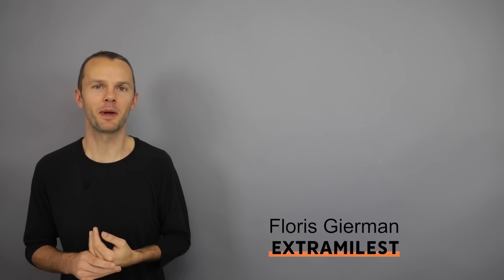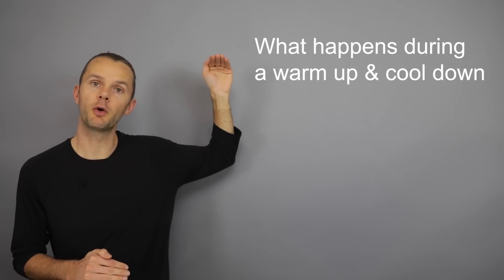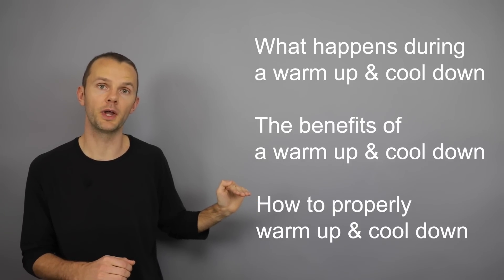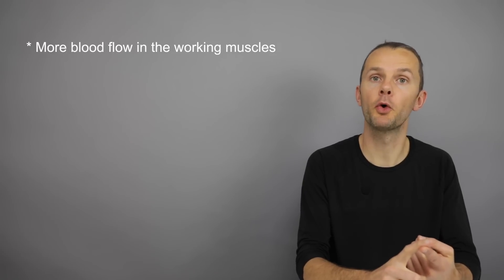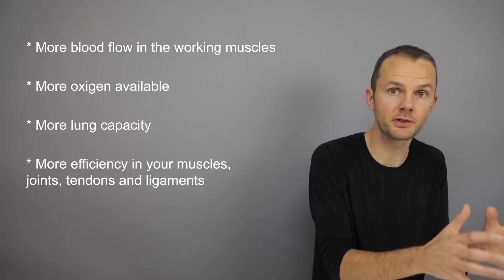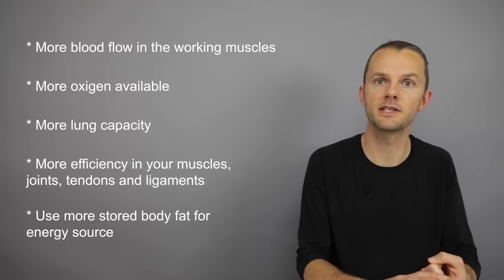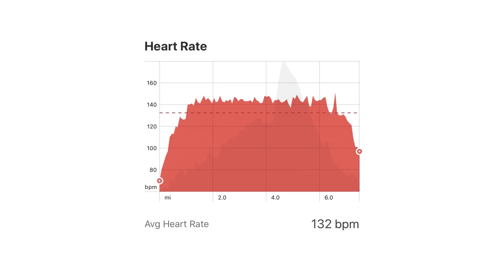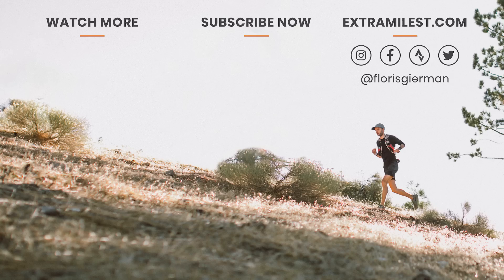How to Warm Up and Cool Down for Running | Extramilest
In this video:
* What happens in your body during a warm up and cool down
* Benefits of a warm up and a cool down
* How to properly warm up and cool down

A proper warm up helps make a workout less stressful on your body, while a cool down helped recovery to start effectively and in a timely matter.

Although you might feel a warm up and cool down takes a lot of time, you will get a lot of health benefits from a proper warm up and cool down.

More running videos and articles can be found on my